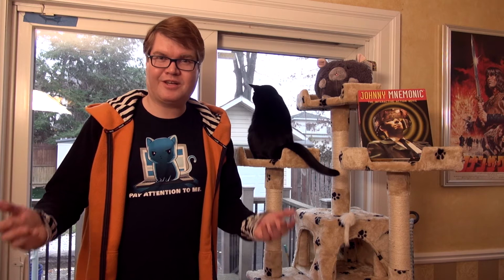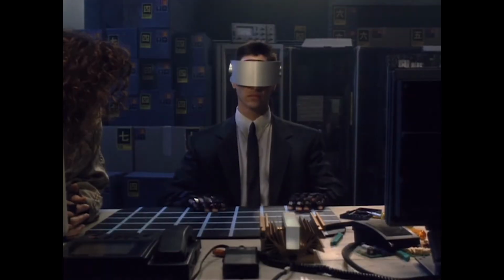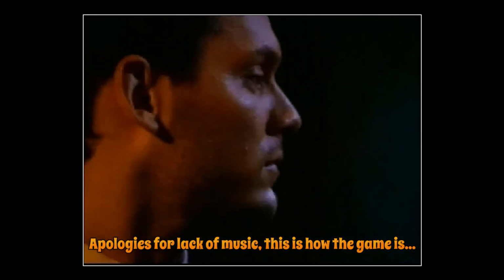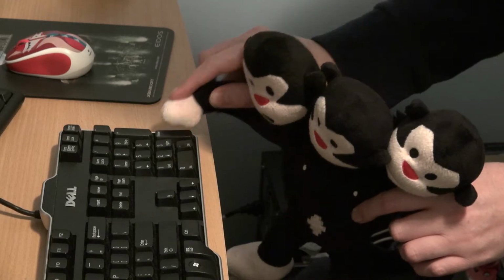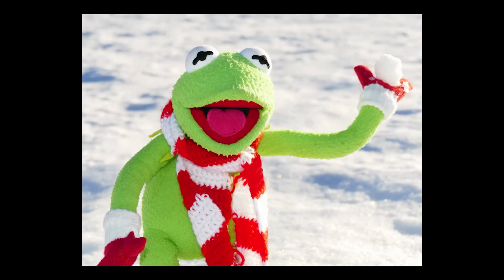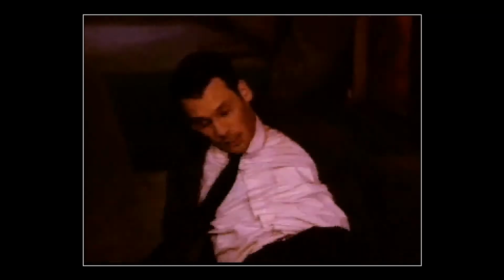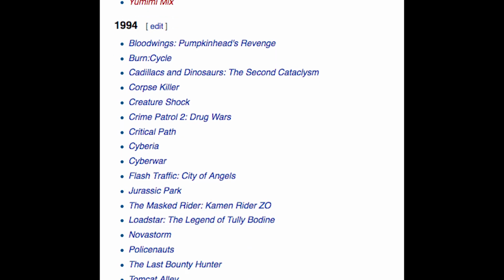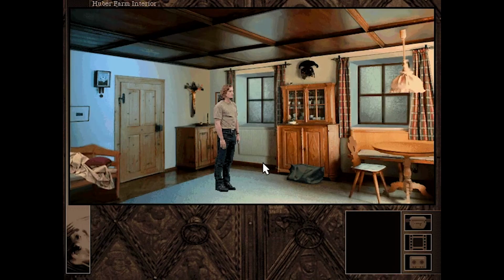Johnny Mnemonic – Adventure Game Geek – Episode 33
Is this game an "unprecedented hybrid of computer game and feature film", or just a load of old bollocks? Let's find out shall we!

Johnny Mnemonic
Release: 1995
Developer: Propaganda Code
Publisher: Sony Imagesoft
Version: CD
OS: Windows 7
Recording Software: Bandicam

Theme Song Composed by Matthew Myers
Performed by Matthew Myers & Jenny Diaz